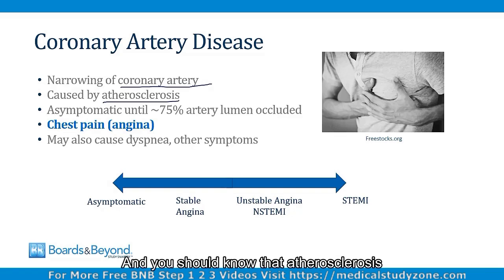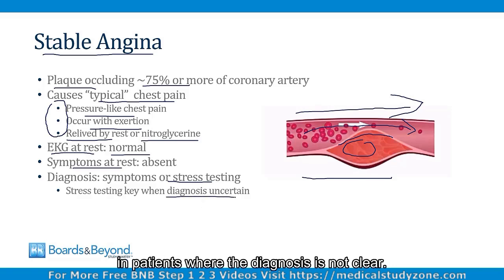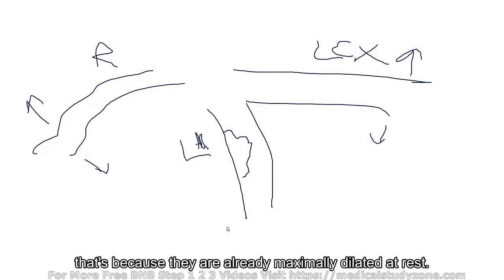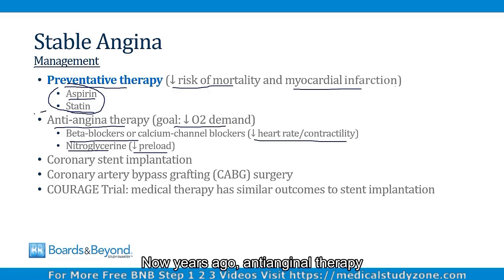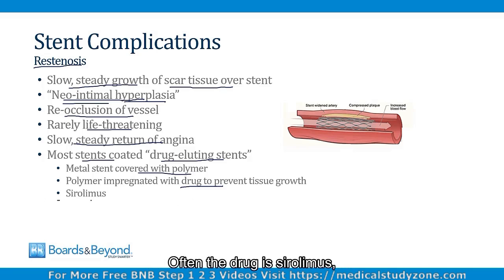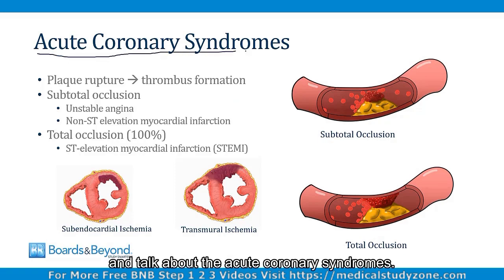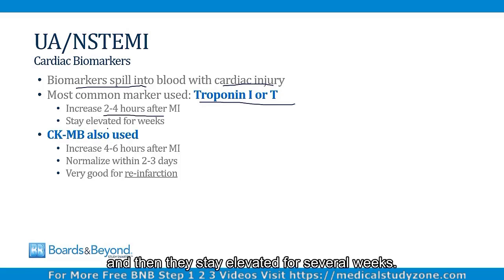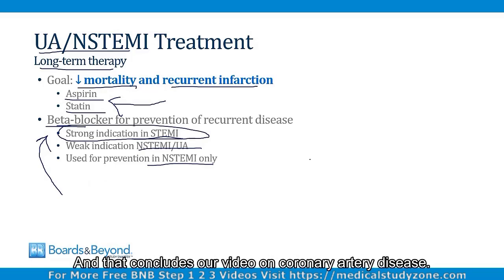Heart Medicine ECG /EKG (Coronary artery Disease)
Hearts Medicine 💊 ECG